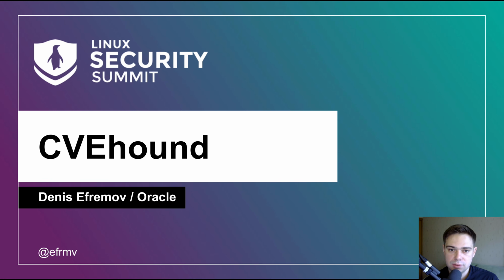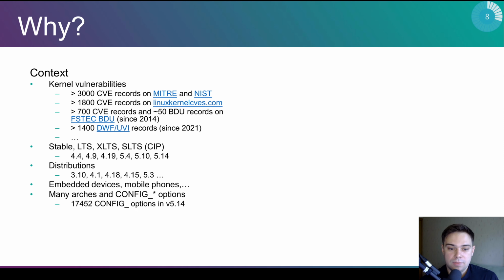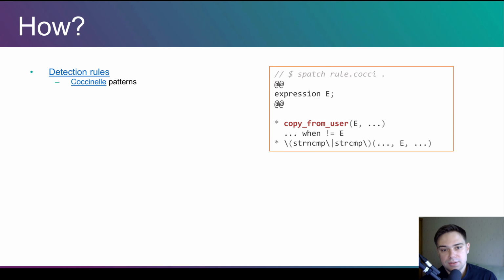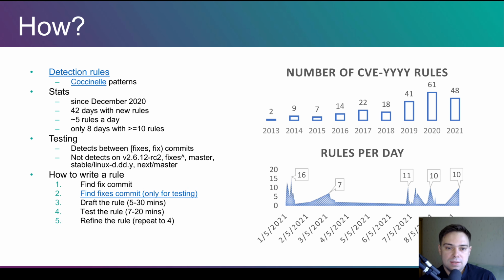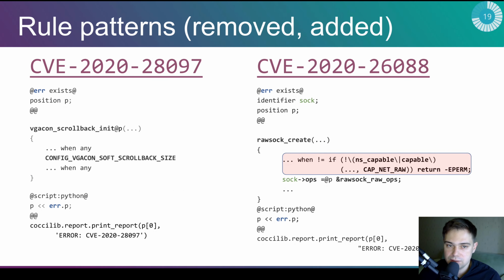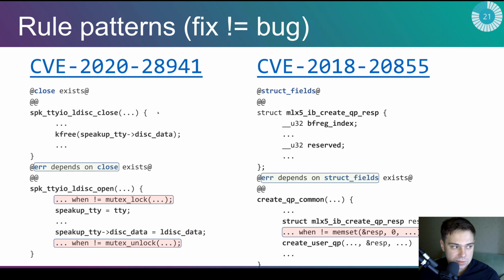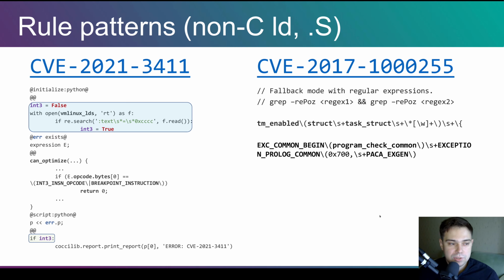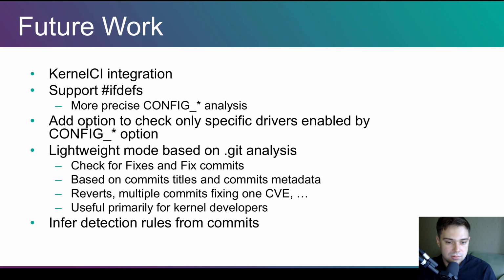LSS2021, CVEHound: Audit Kernel Sources for Missing CVE Fixes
CVEHound is a tool for checking Linux kernel sources for missing CVE fixes. Usual ways to track CVE fixes are vendor security announcements and a git history of a particular kernel tree. However, many vendors provide sources as tarballs without development history and don't publish enough information about security fixes. Hence, it's not possible to check these releases automatically without manually inspecting sources. CVEHound takes into account only C source code during work. Internally, the tool uses semantic patches (coccinelle patterns) to find missing backports of CVE fixes. This allows the tool to be agnostic from the kernel version and detect a missing fix in a half-open interval starting from the first commit where a bug was introduced and ending with the fix/backport patch. Since the tool uses a source-based approach this allows also to detect partial/broken/missing backports of security fixes. The talk is a tool presentation with a corresponding approach that can be interesting to kernel developers for maintaining kernel trees, certification labs for compliance checking, system administrators, and penetration testers for security audits.